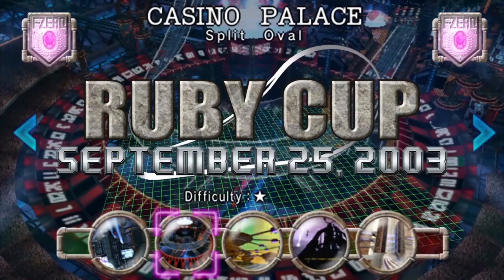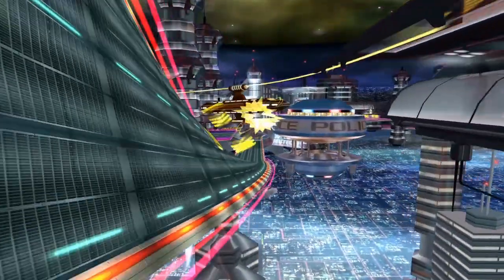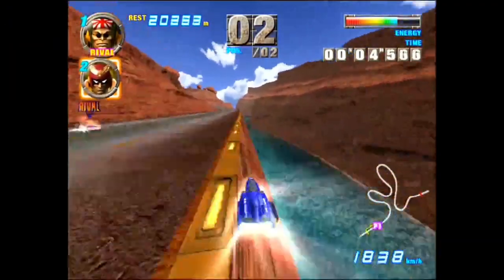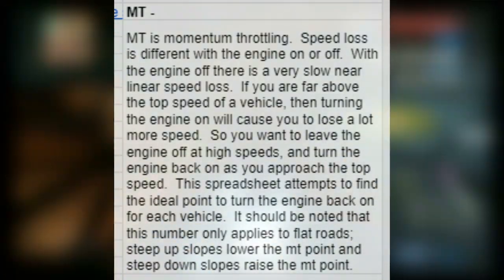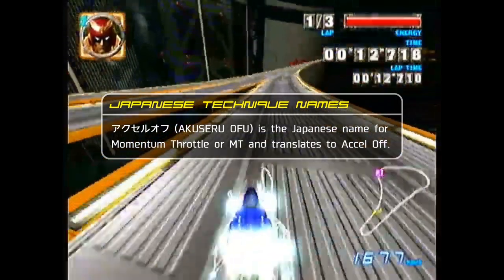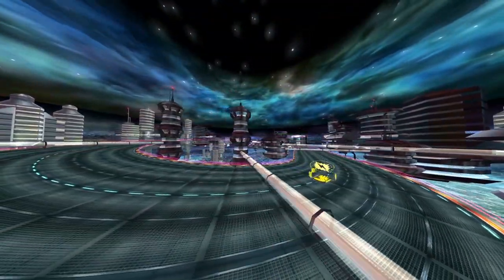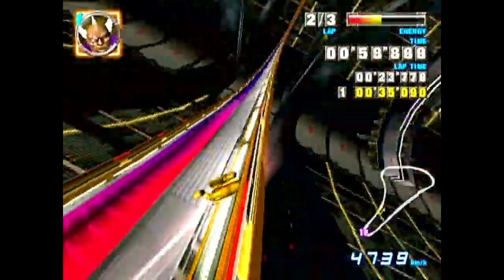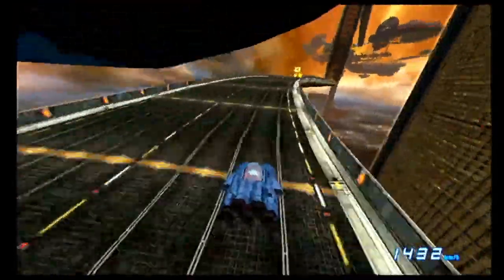How Momentum Throttle (MT) Was Discovered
It is unclear whether the developers intended for this mechanic to work the way it does. It is one of the most defining characteristics of GX gameplay

This is part of a larger video series made by me and midiman